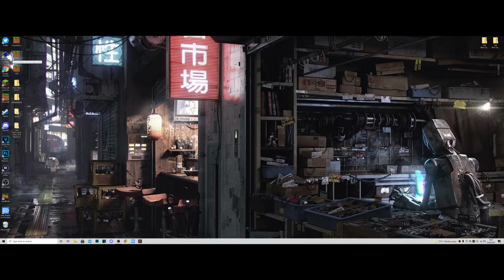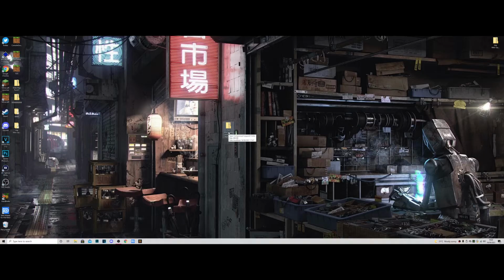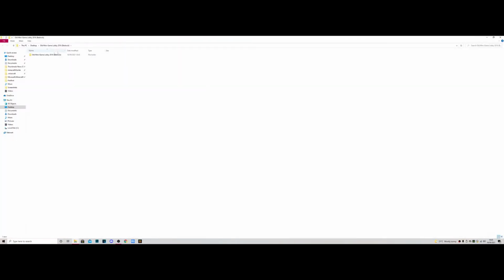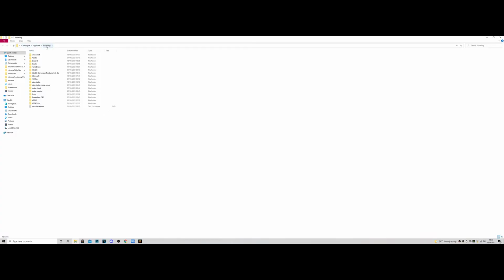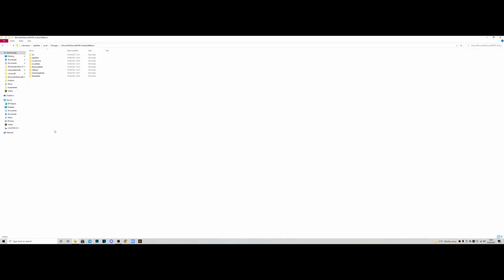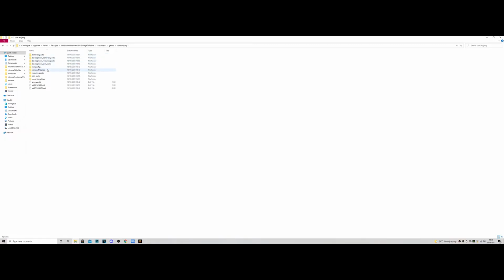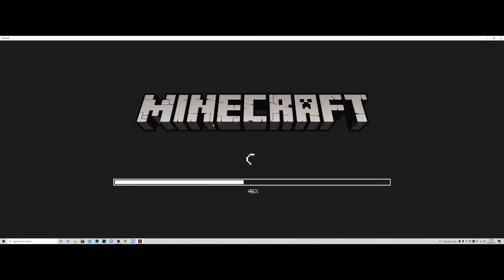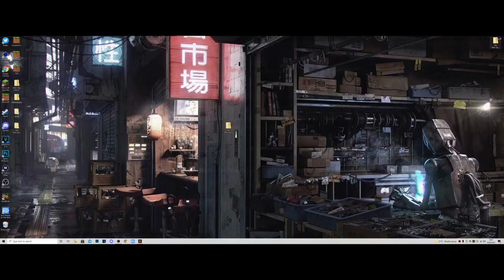How To Install Minecraft Bedrock Worlds In 7 Minutes! - (Zipped Folder Tutorial)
Today I'll be teaching you how to download & play FREE custom maps or worlds for Minecraft Bedrock Edition on PC (Windows 10) In 2021 on version 1.17.11 enjoy. :3

If you want to know how to download and install Minecraft Worlds in 1.17.11 on Windows 10 Edition this is the video for you! Today I'll be showing you every single step regarding how to download a Minecraft World.

🕘Timestamps:
0:00 - Introduction & brief overview.
0:07 - The difference between an .MC file & a Compressed Zipped Folder.
1:49 - How to Install your World/Map Steps.
6:30 - The End.
7:35 - Outro

🔸SOCIAL MEDIA🔸

📝Steps in written form:

1. Download your Minecraft world (preferable to your desktop).
2. Using your mouse right-click the file & press "Extract All" then press "Extract".
3. Looking at the Extracted File select it & press "Copy" then simply close File Explorer.
4. Now go to your Windows Seach Bar & search "RUN" & press Open.
5. Then type in the text window ( %appdata% ) press ok.
6. Now you need to go back to "AppData".
7. Simply now go through each folder in this order Local - Packages - Microsoft.Minecraft - Local State - games - com.mojang - MinecraftWorlds.
8. Now you should be looking in your Minecraft Bedrock Worlds folder all you need to do finally is right-click on your mouse & paste the extracted world folder & that's it! :D

💬Xbox GT: catmanjoe2000
💬PS4 PSN: Catmanjoe2020